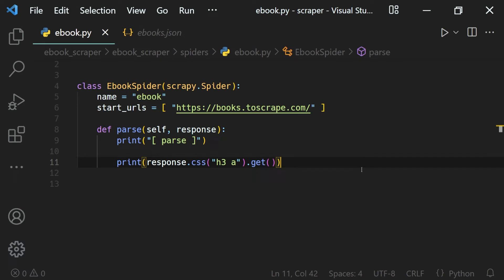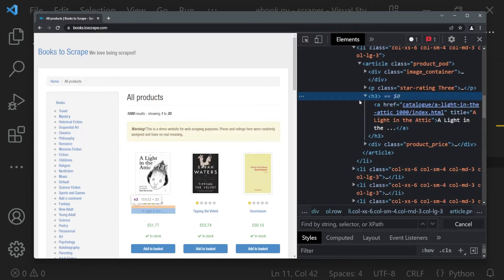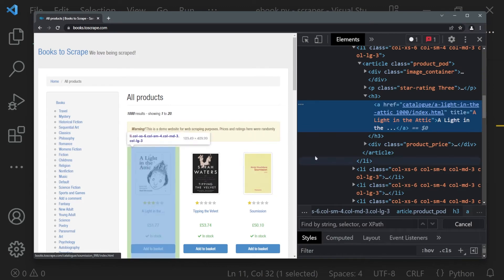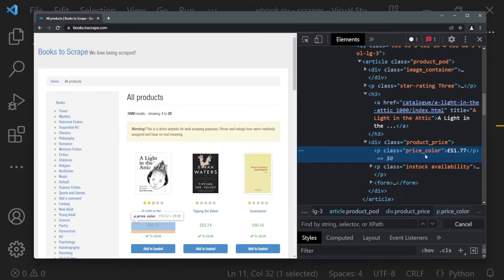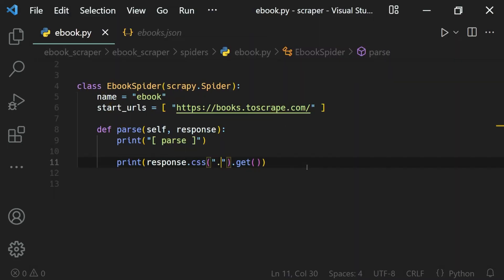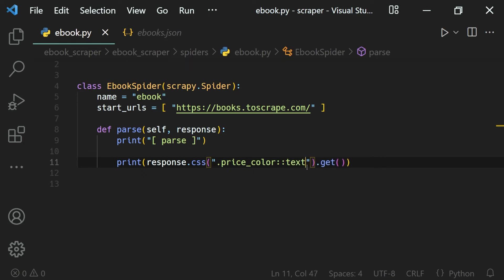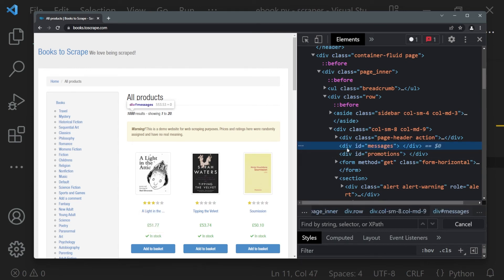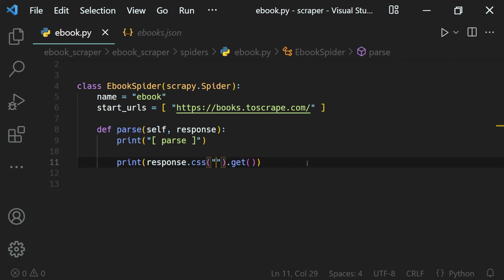Scrapy CSS Selectors - Selecting elements by class & id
Web scraping is the process of scraping or extracting data from websites using programs or other tools. And in this video lesson, we will learn how to select desired data from our response/website using css selectors based on their applied classes and id values.

Scrapy comes with its own mechanism for extracting data. They’re called selectors because they “select” certain parts of the HTML document specified either by XPath or CSS expressions.

⏭️ #16 CSS Attribute Selectors [ ... ]

🎵 Intro Music
Music from Uppbeat (free for Creators!):